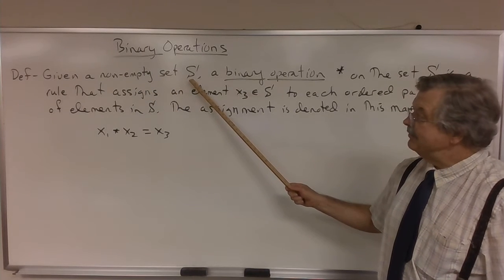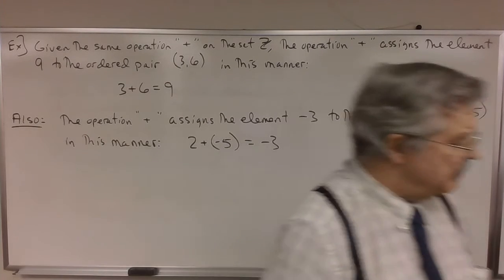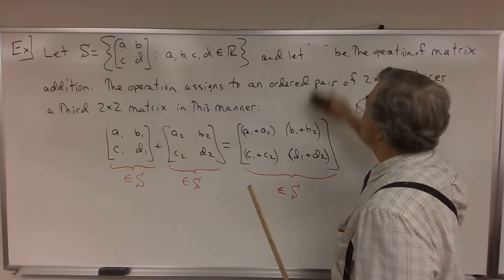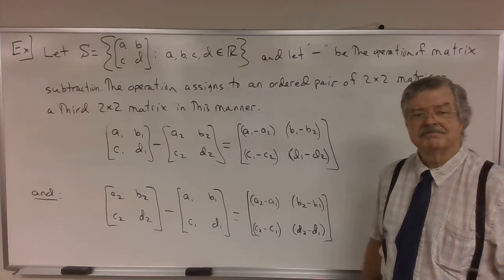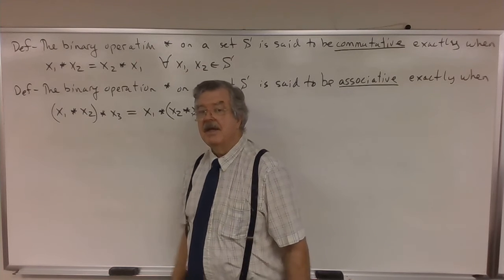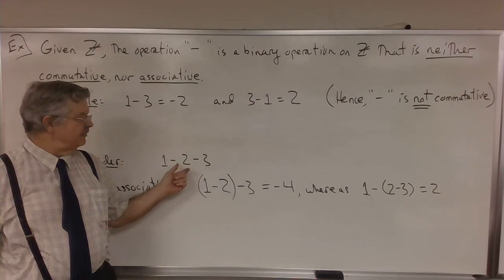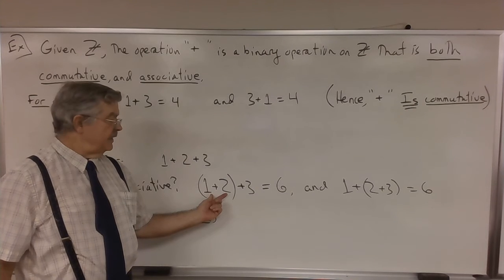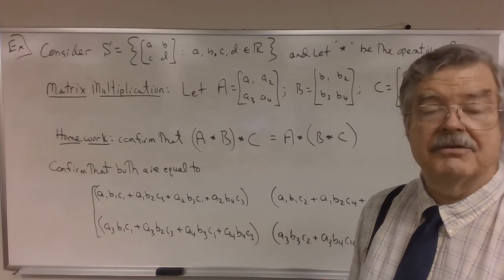MTH 4441 Lecture 1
Dr. Rossi's First Abstract Algebra Lecture